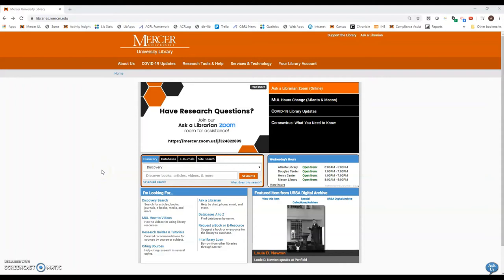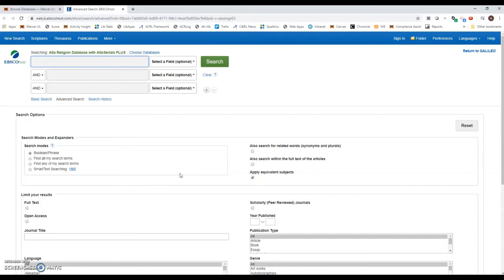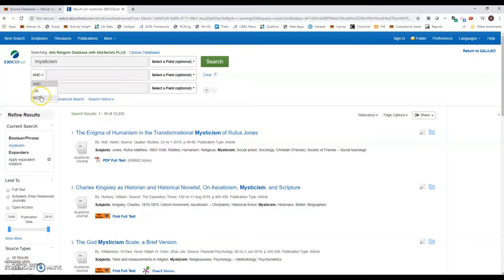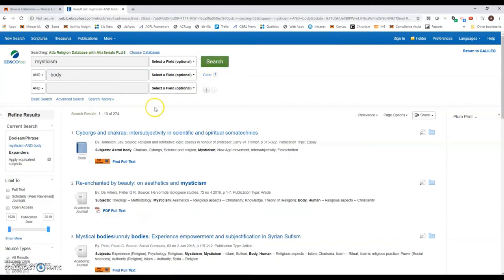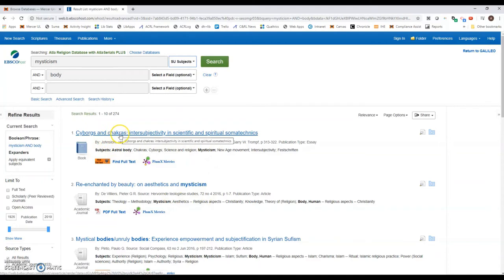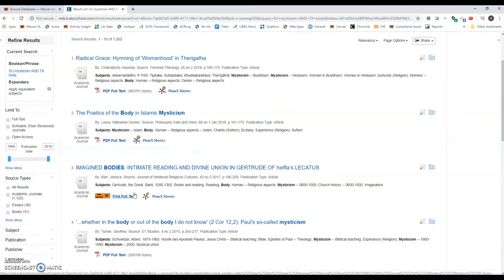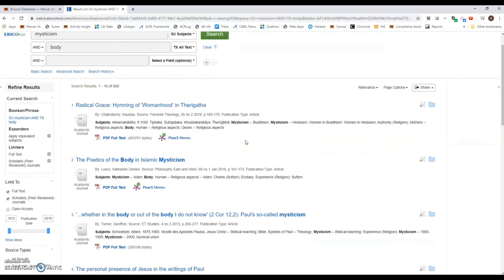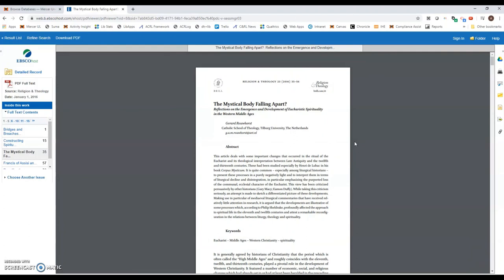How to Search ATLA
This quick video demonstrates how to search the database ATLA.